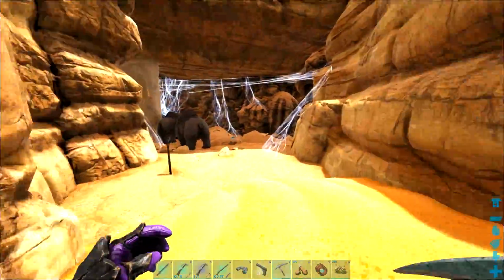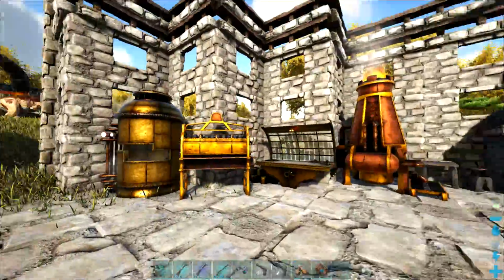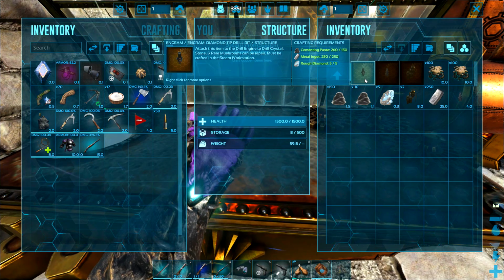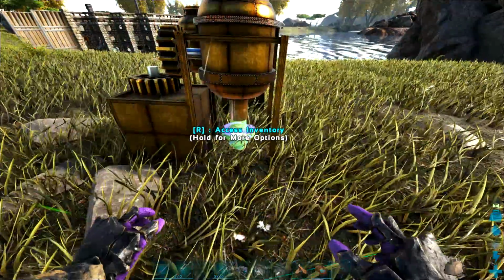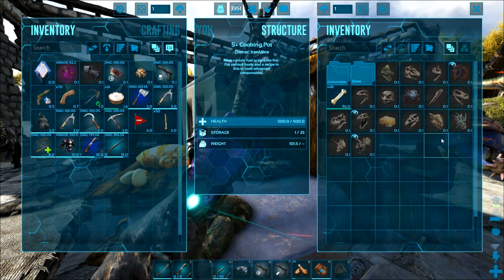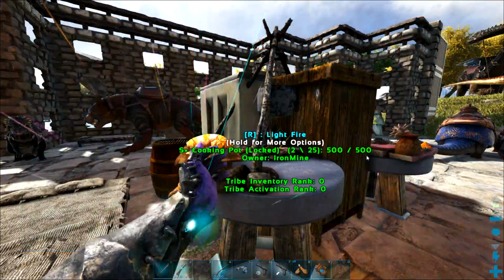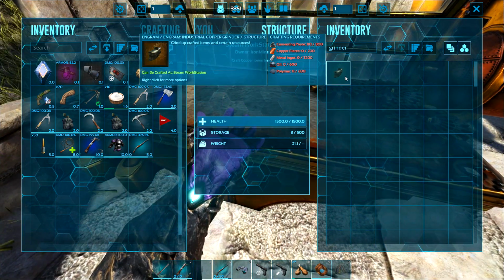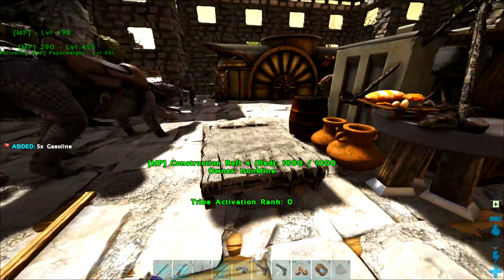Steam Drills & Grinder + ARKaeology - Ep 12 - Exploring the Olympus Modded Server - IronMine ARK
I've been looking forward to the Steampunk Steam Drills for a very long time and I finally put some down. I tap a flow of resources that will be used for some very fun modded builds.

In between I check out the recipes from the ARKaeology event and make the dilo mask and stygimoloch skin.

I also make the Industrial Copper Grinder so I can channel some of the copious stone back into the gunpowder fuel.

We're doing a modded series on the Olympus map with an added challenge: creatures will spawn up to level 300 and we will do NO FLYING UNTIL LEVEL 95.

All engrams for saddles and teleporting devices have been upped to level 95 and we have an agreement not to use saddle-less flyers until then either. But then the reward is we get to play with Naj's Speedy Flyers and have a speed stat again.

High Difficulty: 10 (dinos up to level 300)
Harvest x5, XP x3, Taming x10

Mod list:

Basic QOL:
Death Helper
Swim Clear Scuba
Utilities Plus
Tavan's Trough
Unlock Haircuts
Kaetokid's Stack Mod (increases stack sizes but does not reduce weight)

Building:
Structures Plus
(foundation support off)
eco's Stables
Steampunk
Castles, Keeps, & Forts
Pimp My Home Building Parts

Decor:
eco Trees
eco's Shoppe Decor
Pimp My Home

Dino Behavior:
Dino Patrol
Immersive Taming
Naj's Speedy Flyers

Rafts:
Advanced Rafts(edited)

Server hosting generously provided by GPortal.

The IronMine ARK Cluster:
IronMine Aberration
IronMine Ragnarok
IronMine The Island
All are whitelisted
Harvest x2.5, Taming x10, XP x3
Difficulty 6 (max level 180)

with our usual quality of life mods:
Stuctures Plus
Death Helper
Swim Clear Scuba Mask
Utilities Plus
Tavan's Trough (refrigerated)
Ab has Unlock Haircuts & Emotes
A selection of eco's mods varies on each
Ab: aberration decor, eco in wonderland
Rag: garden decor, eco trees, eco's rp
Isl: rp decor, shoppe decor, garden decor, eco's stables

The heavily modded and boosted
IronMine Crystal Isles Server
(not clustered)
has the following modlist:

All patrons get early access to my vids whenever possible.
Patrons of $5 or more can play with us on the IronMine servers.

Cooling:  Noctua DH-15 Air Cooling

Motherboard:  ASUS Prime X370-Pro

Memory:  32GB G.Skill Flare X DDR4 2400MHz

Graphics:  MSI Gaming X GeForce GTX 1080Ti

Operating System:  Windows 10 Pro 64-bit

                             500 GB Samsung Evo SSD for games
                             500 GB Samsung Evo SSD for recording
                             3x HDD 2, 3, & 6 TB

Mic Amplifier:  Cloudlifter CL-1

Mic Preamp/Processor:  dbx 286s

Mic Interface:  Audient ID4

Mouse:  Logitech MX Master

Headset:  Samson SR850

Monitors:  Dual 24"

Case:   Nanoxia Deep Silence Mid Tower

Recording Software:  OBS Studio